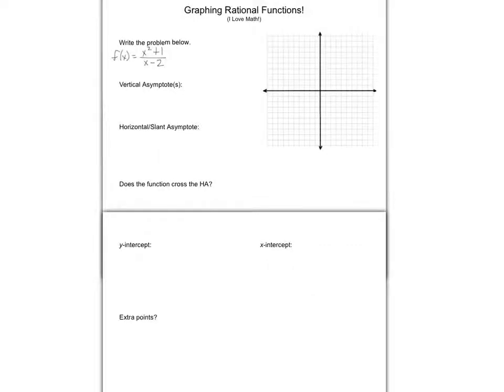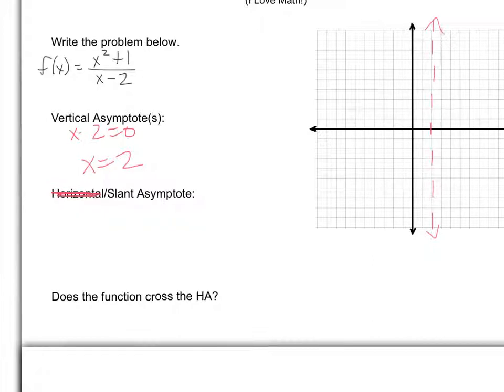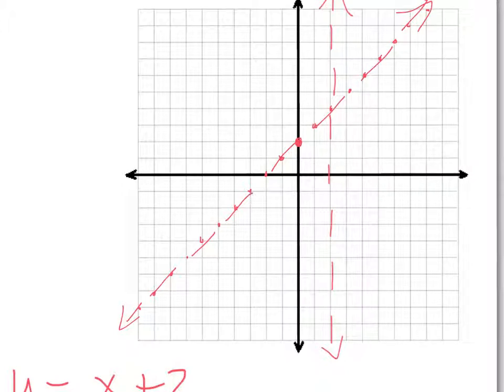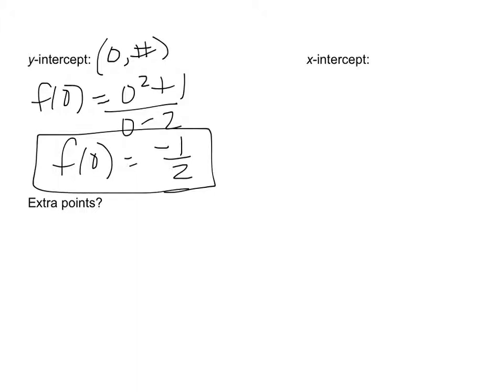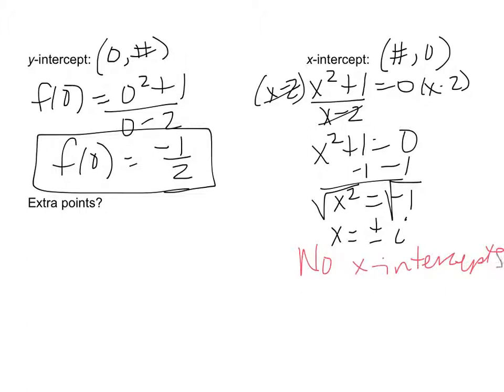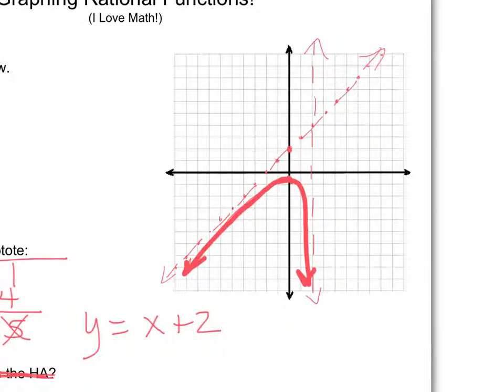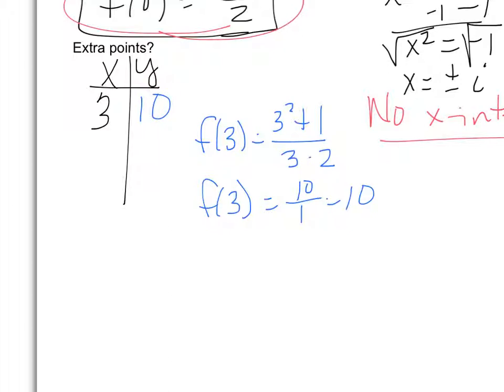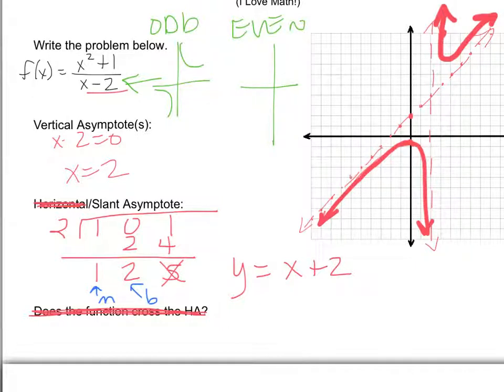rational functions-example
Slant asymptote example